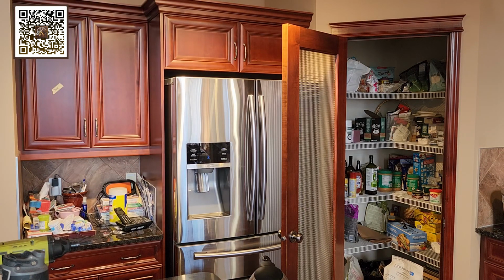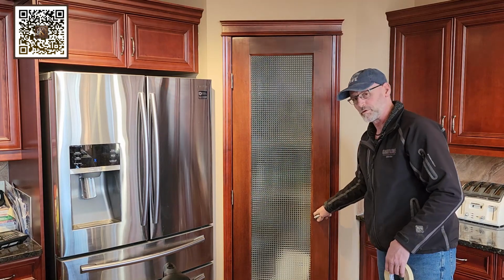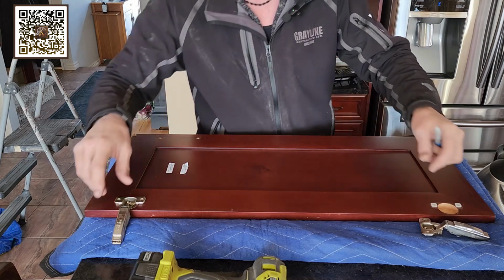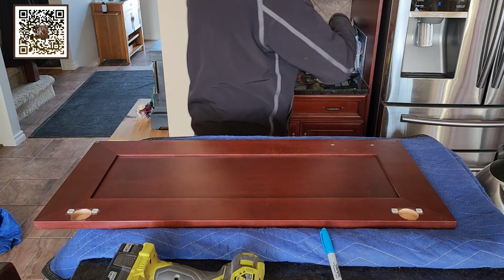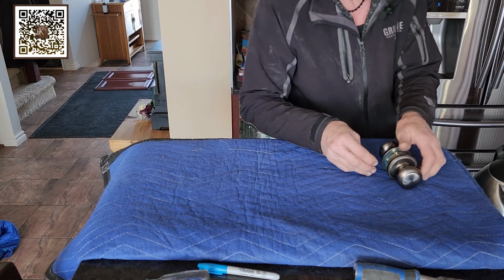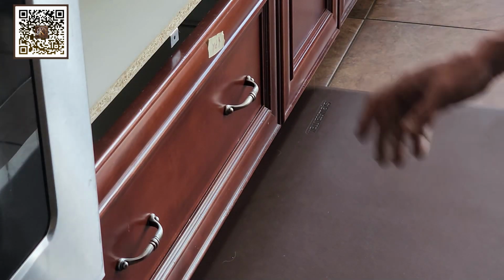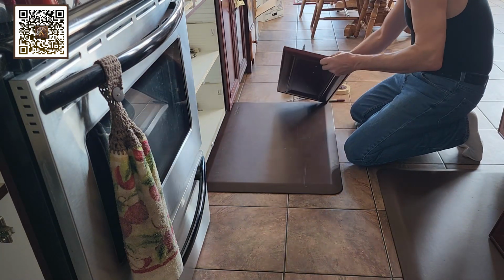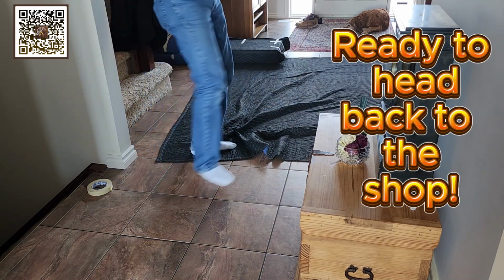Taking the Kitchen to the shop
In this video I show you one technique that I use to take all the doors, drawer fronts, pantry door and get them ready for transporting to the show to do the touch ups and finishing processes.

In this video I show you how to remove hardware, how to prepare to do a color match, how to remove the drawer front off a "gallery rail" system, then wrap them for a short trip to my shop

There are lots of ways to do the same thing but I how this one technique using a plan-a-gram, a little patients and some careful wrapping.  It saves in added headaches... what order do they go back in, where is the hardware and how do I make sure they don't get more damage taking them out of the house.

If you have an easier way, I would love to hear what you do... just list them in the comments below.

Remember this is only one way and with this type of hardware.

You can see more videos, photos, and reviews on our website at

and
Houzz

These techniques are simple to do, and you can do this process right in your own home. But if you feel you do not have the ability to do this procedure, I do recommend that you contact a wood furniture or wood finishing expert to do the repair for you.